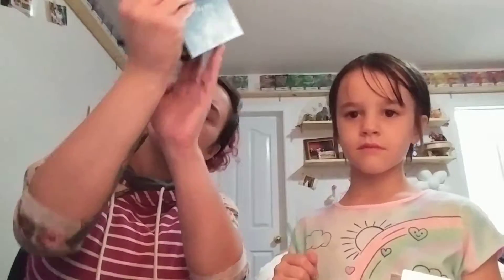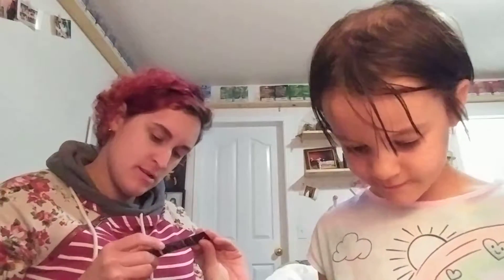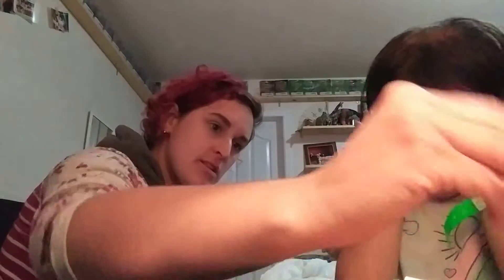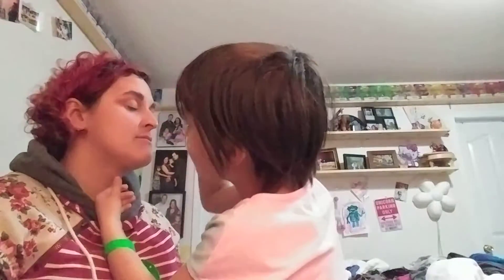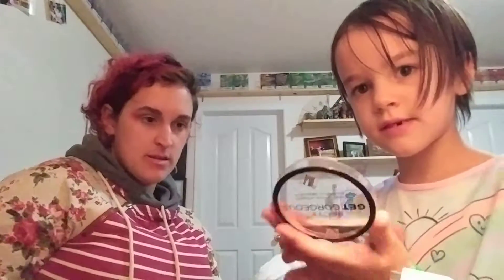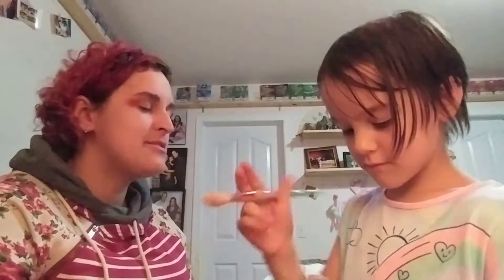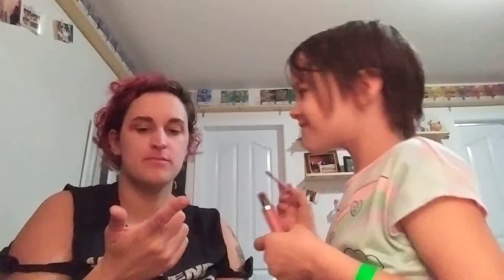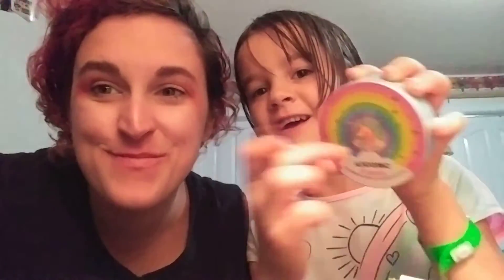Get Ready With Me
It's date night so my 5 year old had to do my makeup.